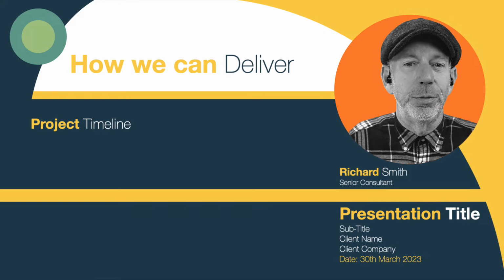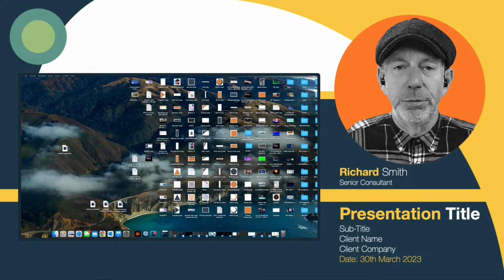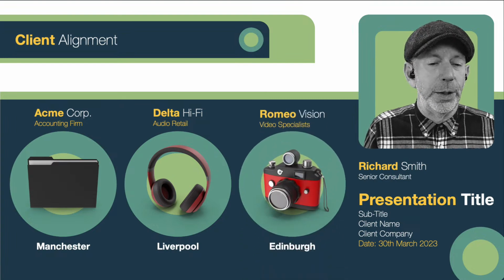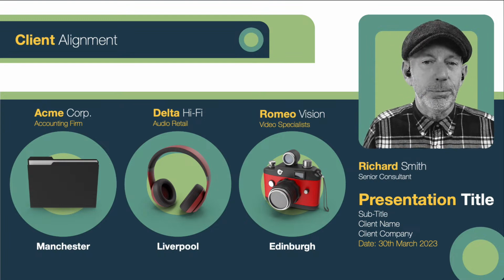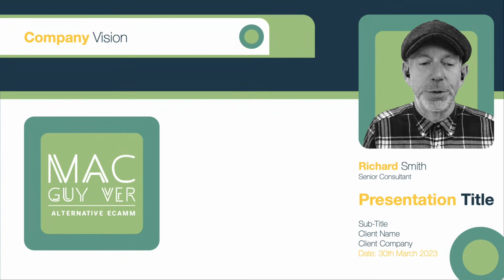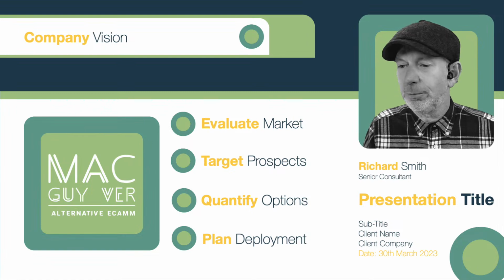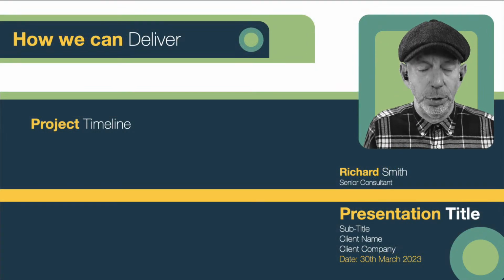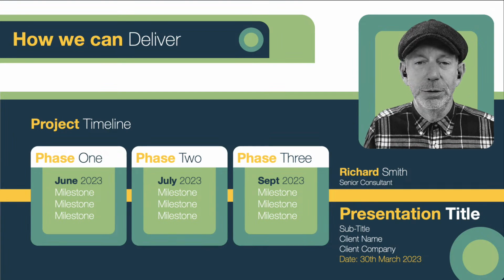More presenting with Ecamm only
No Keynote, Canva or PowerPoint just Ecamm Yesterday I found out a cool new way to do stuff using linked groups and hotkeys. As a result I went down a rabbit hole and I’m going to give you a quick update on progress :-) We are nearly there but no ‘how to’ tonight ;-)